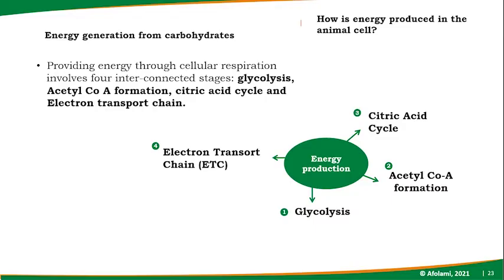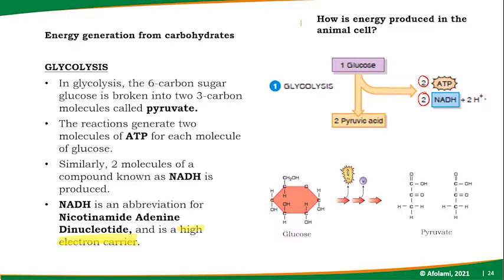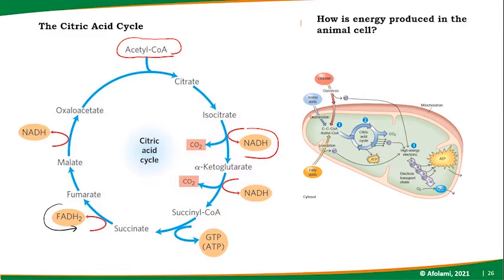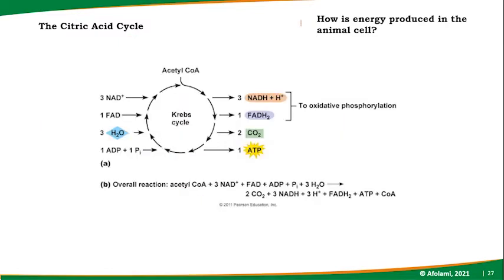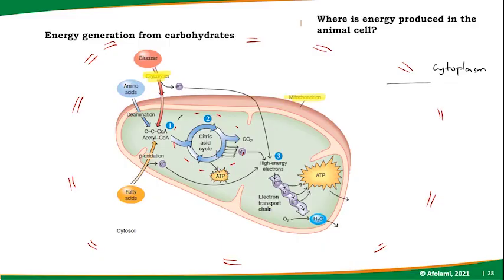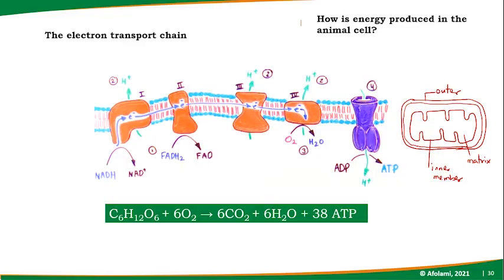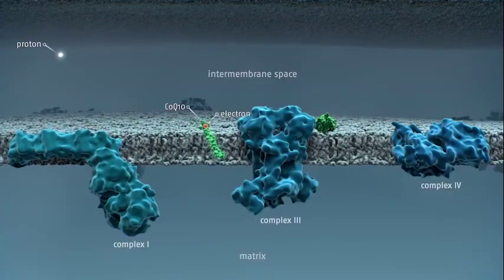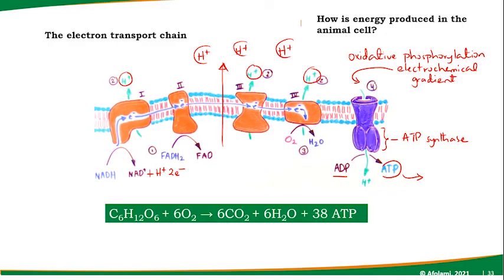Energy Production and metabolism in Humans Series III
This Lecture is the third of three series on the production and metabolism of energy from food macromolecules in humans.